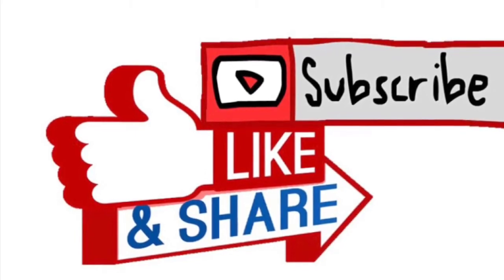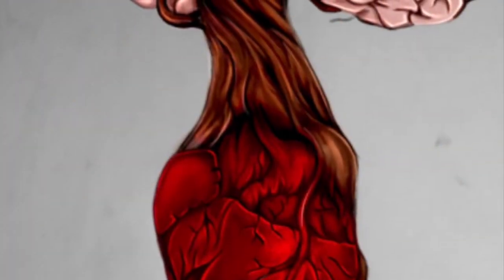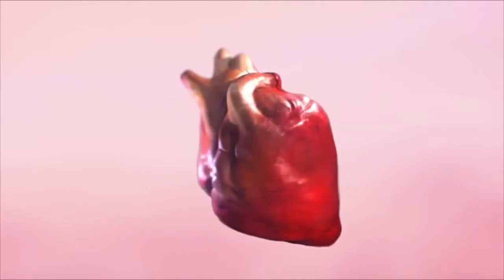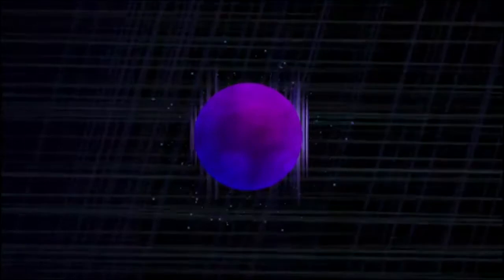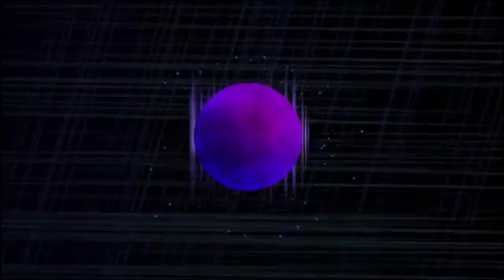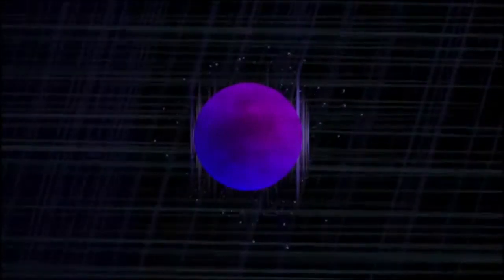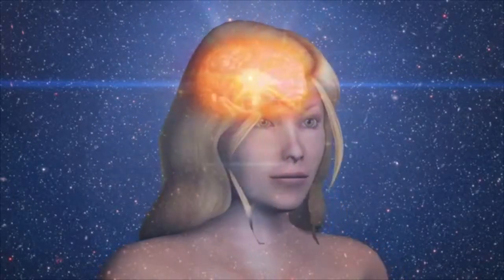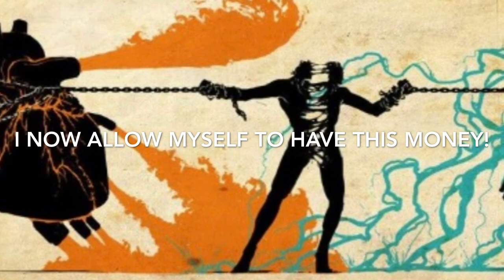Manifest Money Faster! Connect The Mind And The Heart! 🎧 Guided Meditation 🧘🏽‍♀️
COLORING BOOKS AND NOVELS BY JANUARY MOON📘📓📔

❤️Guided meditation connecting the mind to the heart to manifest at faster speeds.

❤️Binary 528 beats included to help open and stimulate the heart chakra!